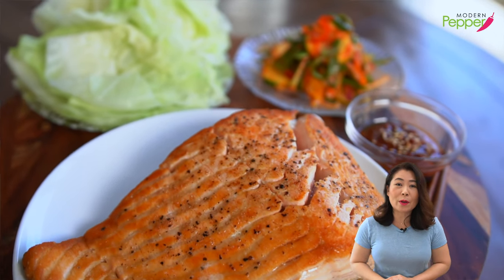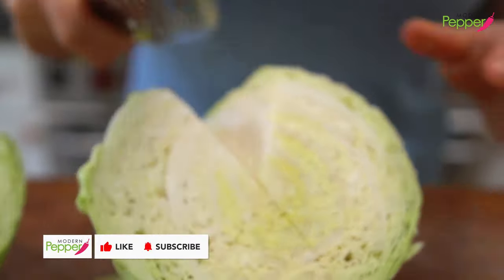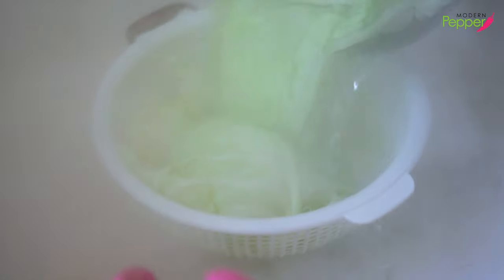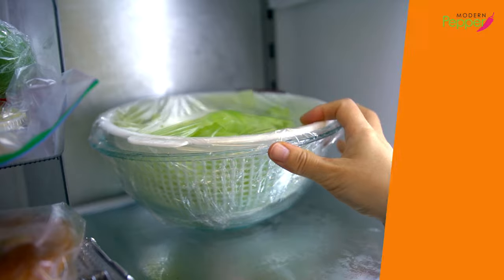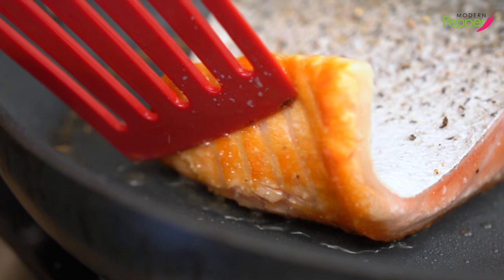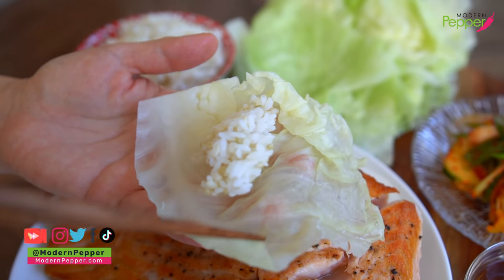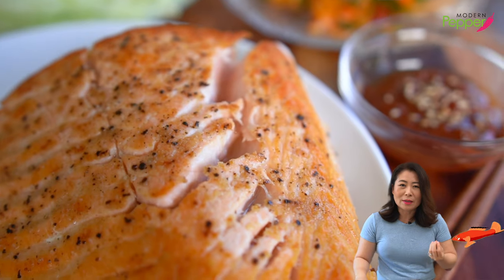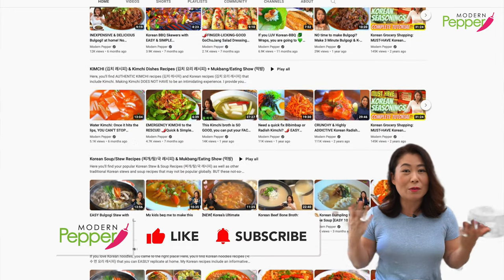ULTIMATE Korean BBQ Salmon in JUICY Cabbage Wrap Recipe! EASY, DELICIOUS & HEALTHY! 맛있는 연어구이 양배추쌈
Korean cabbage wrap that no one told you about! JUICY blanched cabbage wrap with delicious salmon, SsamJang, and tangy scallion-cucumber salad. SO DELICIOUS and HEALTHY for you!
Discover the ultimate Korean BBQ salmon recipe! Juicy cabbage wraps filled with delicious salmon, SsamJang, and tangy salad. Healthy and mouthwatering!
Indulge in the incredible flavors of this EASY Korean BBQ salmon recipe wrapped in juicy cabbage. Healthy, delicious, and perfect for any occasion!

⭐️INGREDIENTS 재료
475 Grams Cabbage 양배추
2 Quart Water (enough boiling water to fill 2/3 of pot)
1 Tablespoon 큰술 Sea Salt 천일염

1.5 lb Salmon 연어
2 Big Pinches 큰꼬집 Sea Salt 천일염
1 Big Pinch 큰꼬집 Black Pepper 후추
1 Tablespoon 큰술 Cooking Oil 식용유

Chapter Timestamp
00:00 INTRO 인사말
01:03 Cabbage Prep 양배추 준비
04:23 How to grill salmon 연어 맛있게 굽는 방법
07:03 Cabbage Salmon Wrap 양배추쌈 만들기

Suggested Korean recipes in today's recipe:
2 Korean BBQ Dipping Sauces: Making AUTHENTIC Korean-BBQ Lettuce Wrap SsamJang Sauces 숨겨 놓고 몰래 먹는 쌈장
[NEW] 🫵YOU🫵 can make Soft & Fluffy RICE at home! Korean Rice COMPLETE TUTORIAL 🇰🇷촉촉한 맛있는 밥짓기
If you can't get Korean rice where you live, use fancy-grade medium grain white rice.  Watch the recipe above to make Korean style rice at home.
OR
If you are in a pinch, buy precooked Korean microwavable rice.
If you LUV Korean-BBQ 🥬Wraps, you are going to 💚 Mackerel Lettuce Wrap! [EASY Fish Recipe] [고등어구이]

Please take a photo of your Korean BBQ Salmon Cabbage Wrap when you make it, post it on your social media, and TAG @ModernPepper

salmon recipe, easy salmon recipe, grilled salmon recipe, healthy salmon recipe, Korean bbq recipe, The Best Salmon You'll Ever Make, Restaurant-Quality, professional chef and chef instructor demonstrates how to cook the best pan-seared salmon fillet you've ever made at home,  best salmon recipe, easy recipes, easy recipes for dinner, easy recipes for students, easy recipes to make at home, easy salmon recipe, fish recipes, fish recipes for dinner, frank proto, how to cook salmon, how to cook salmon fillet in a pan, learn to cook, pan seared salmon, protocooks, recipe, salmon, salmon recipe, salmon recipes, seared salmon, I have never eaten such delicious fish! Delicacy that melts in your mouth, Definitely one of my favorite recipes,  incredibly creamy and delicate in flavor. Everyone loves this recipe and I really love cooking fish for my whole family. I often make this for friends and family because they love it so much. It is very easy to prepare, so anyone can do it. Just follow the simple steps and voila, dinner is ready and everyone is happy. Try this easy and delicious recipe and let us know if you liked it, rezept, rezepte, Ich habe noch nie so leckeren Fisch gegessen, Delikat, das auf der Zunge zergeht, Fisch gegessen, so leckeren Fisch, Fisch, Lachs, Pfeffer, einfaches rezept, schnelles rezept, köstliches rezept, rezepte schnell und einfach, abendessen, Jeder liebt dieses Rezept, Salmon, leckeres rezept, essen rezepte, kreative rezepte